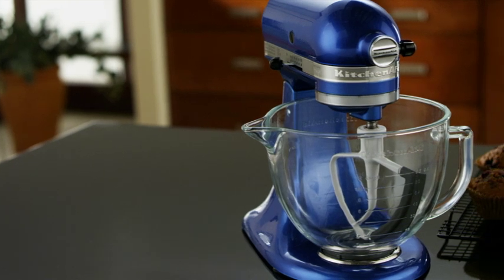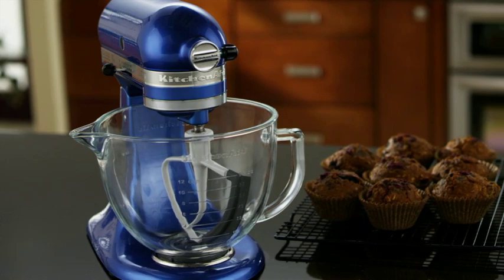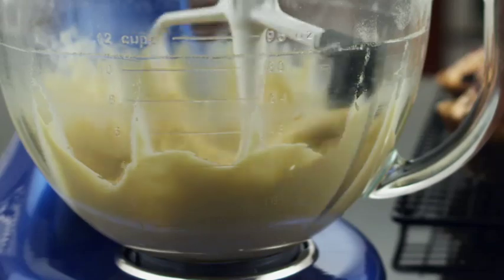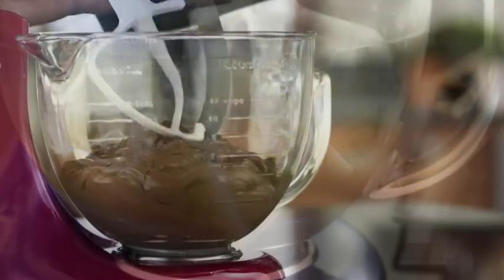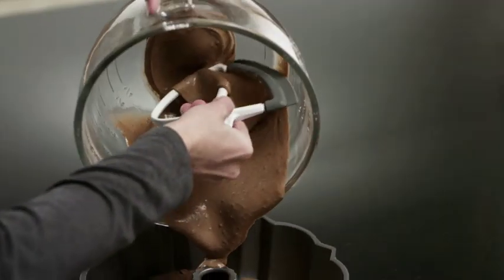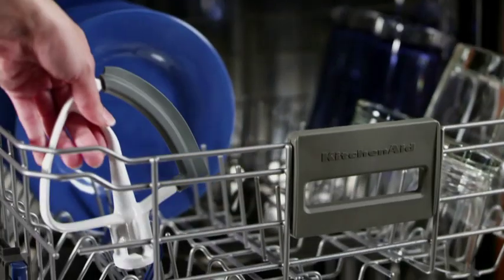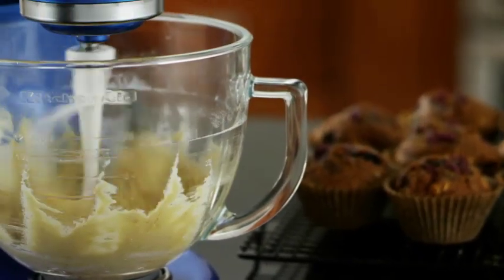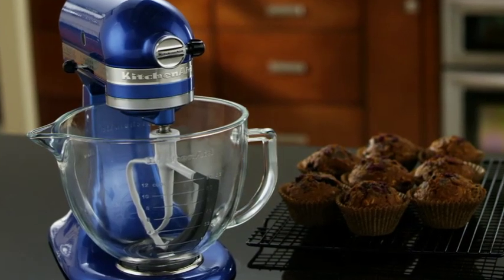Flex Edge Beater Attachment | KitchenAid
Get the most out of your Stand Mixer with this coated metal beater attachment. Its flexible edge gives you greater scraping performance and thorough, faster ingredient incorporation.

for more countertop appliance information and culinary inspiration.